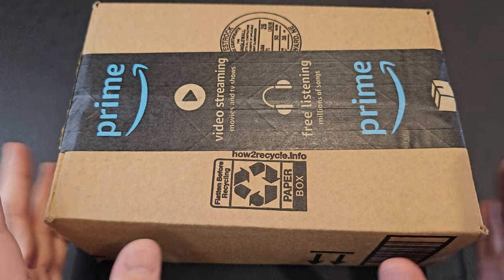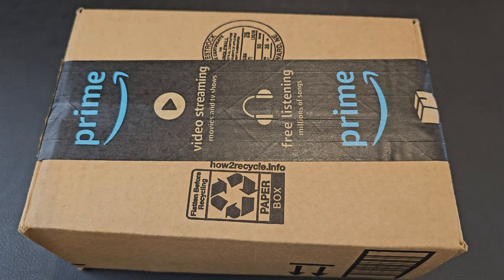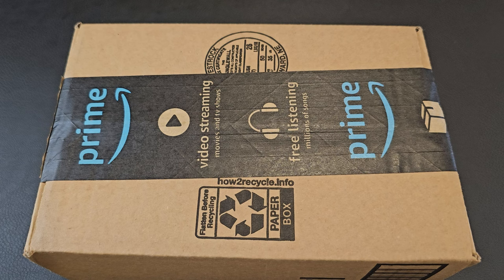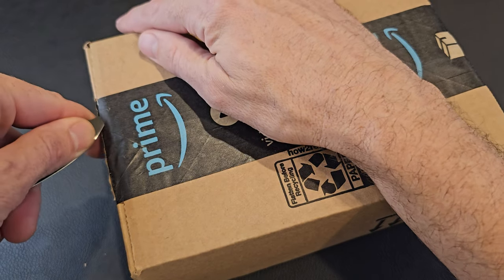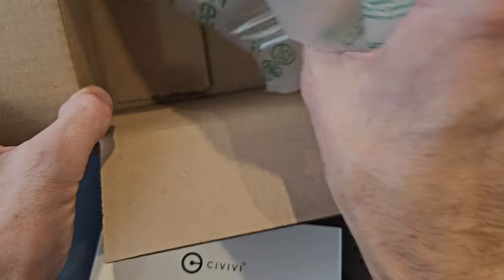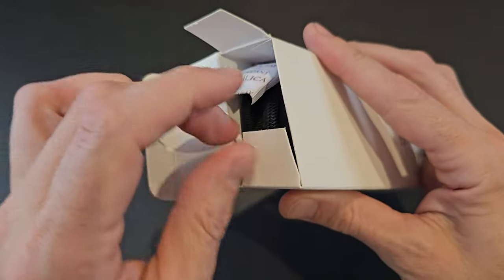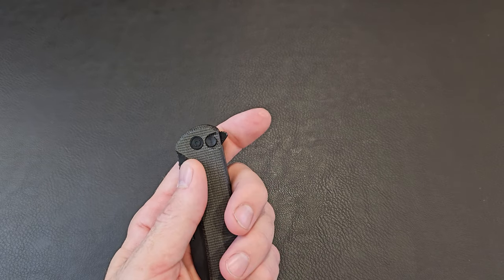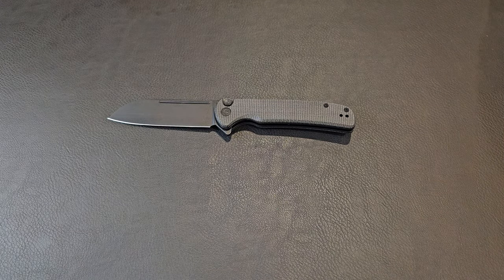Civivi Unboxing! No Jade! Micarta Chevalier!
Grab a drink or snack, get comfy, and join me for a fun unboxing of the Civivi Chevalier.  I have been interested in this knife for a while and finally got one!  We unbox it, give first impressions, and discuss the Civivi brand as we look at other models in my collection.